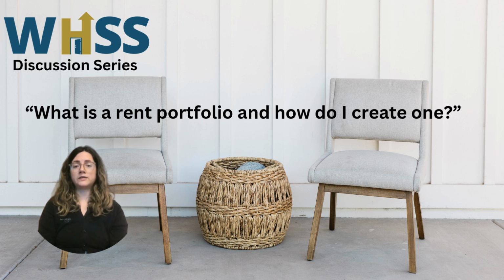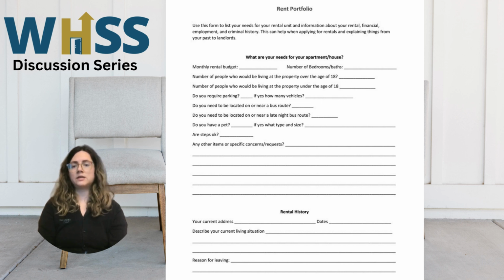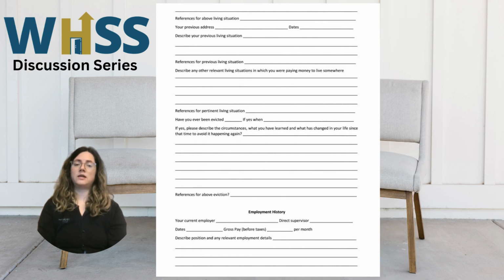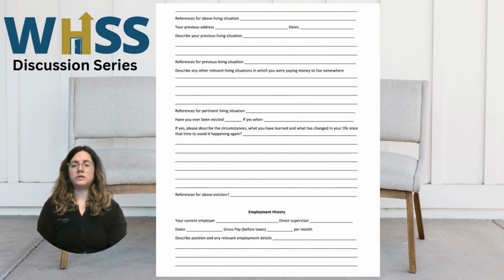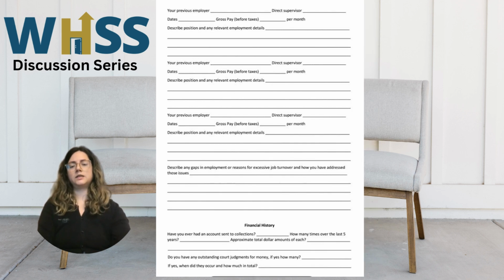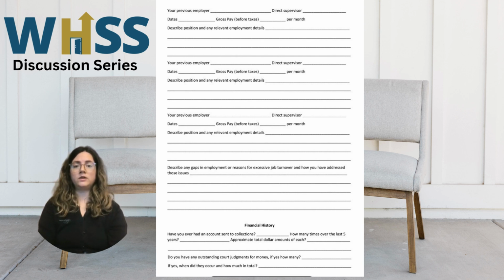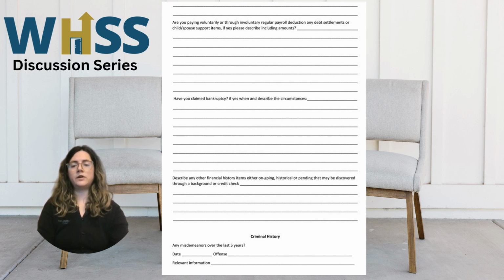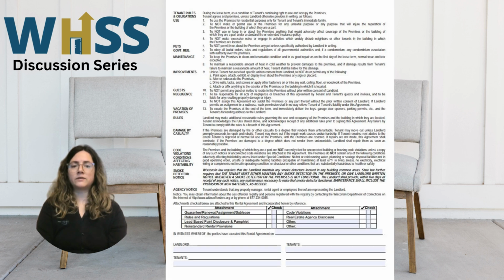WHSS Discussion Series Rent Portfolio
WHSS Discussion Series-Steps to Gaining Housing
What is a rent portfolio and how do I create one?